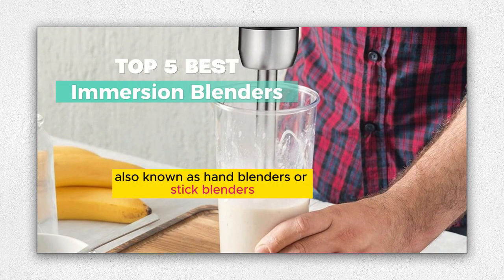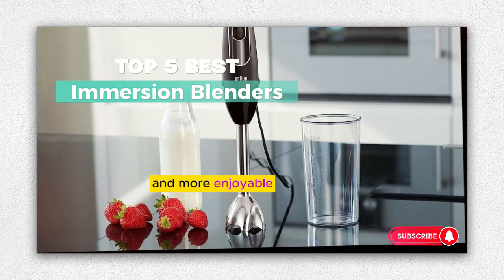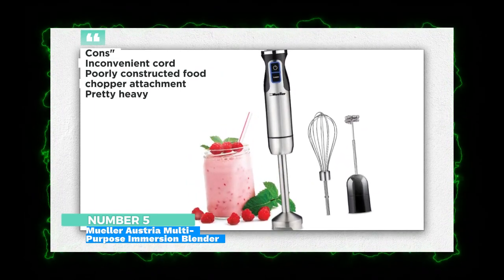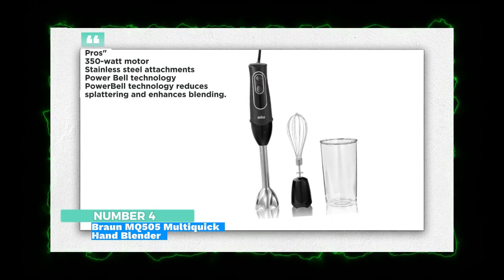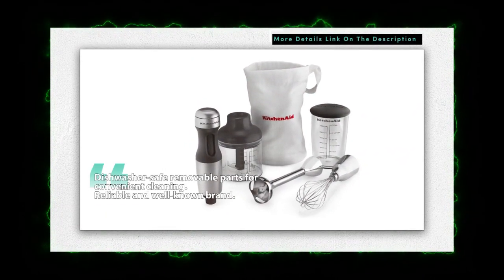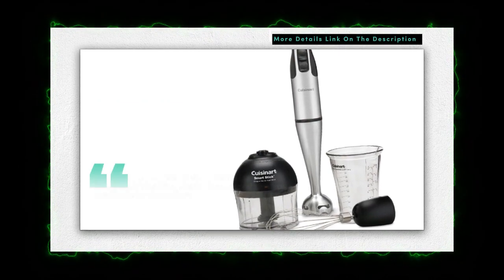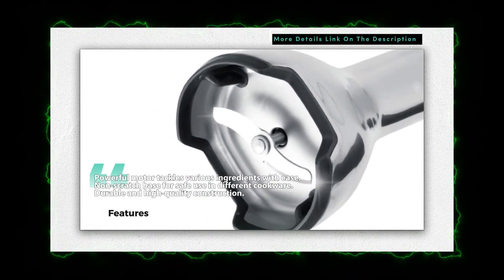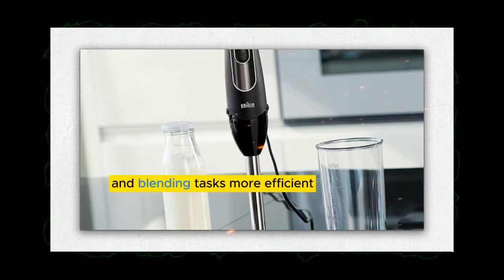Top 5 Best Immersion Blenders of 2023 || Effortless Blending and Mixing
The Top 5 Best Immersion Blenders for Effortless Blending and Mixing

👉See Price: :
5. Mueller Austria Multi-Purpose Immersion Blender
4. Braun MQ505 Multiquick Hand Blender
3. KitchenAid KHB2351CU 3-Speed Hand Blender
2. Cuisinart CSB-79 Smart Stick Immersion Blender
1. Breville BSB510XL Control Grip Immersion Blender